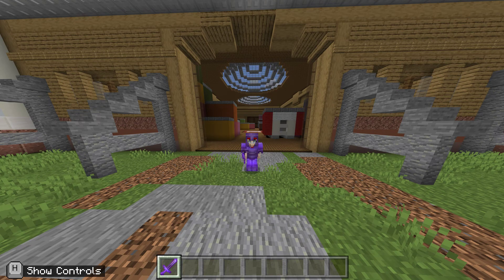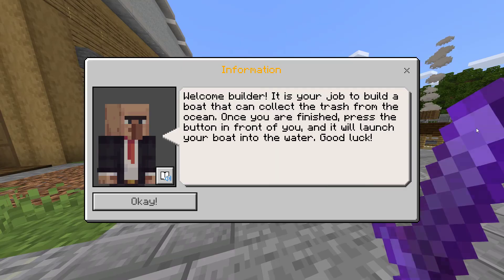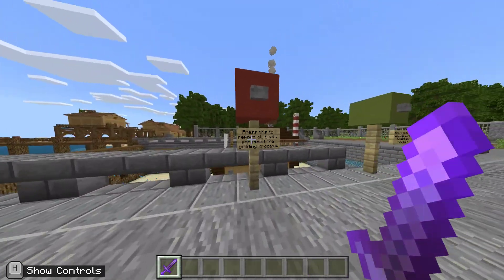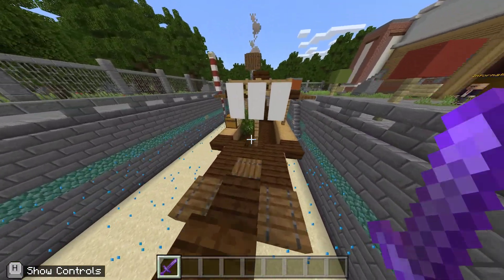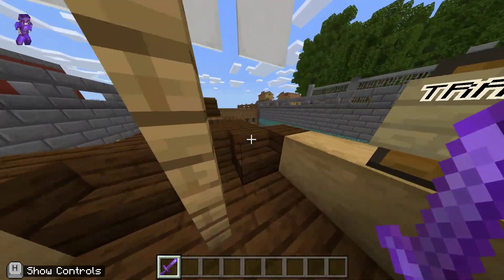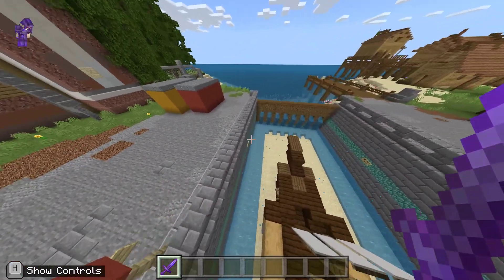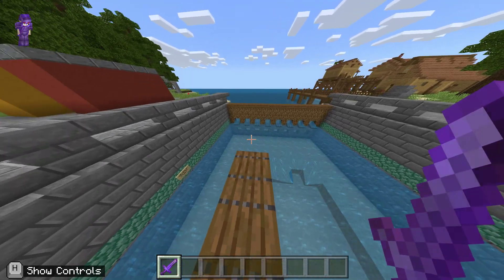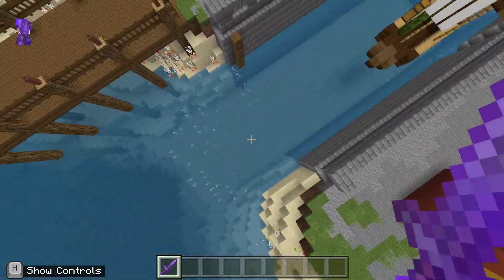ANSH MINECRAFT SAVE THE OCEAN PROJECT